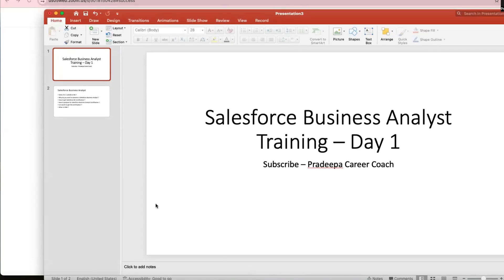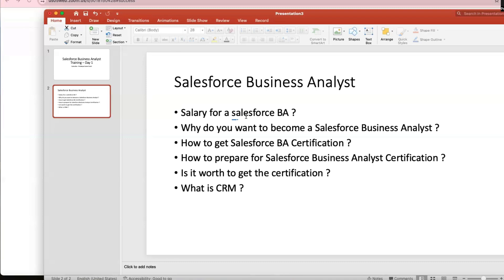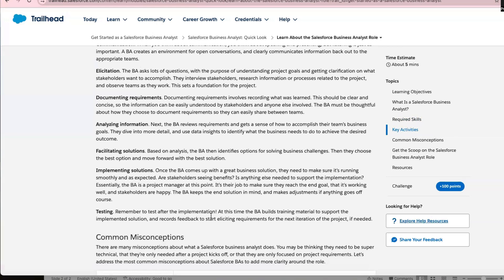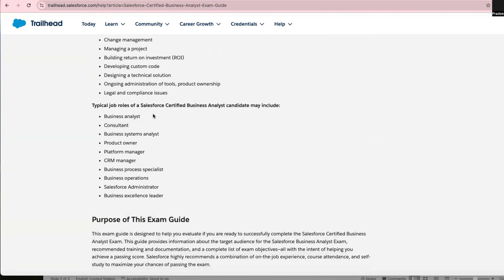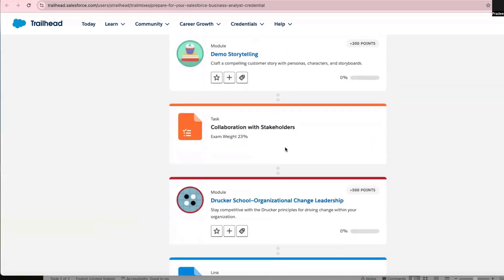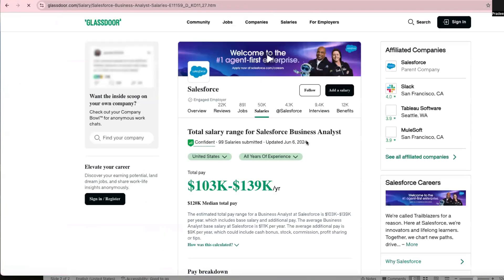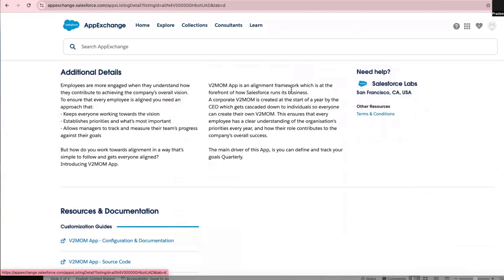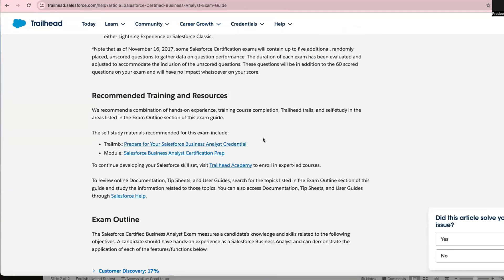Salesforce Business Analyst Training - Day 1 ( FREE TRAINING STEP BY STEP GUIDE )